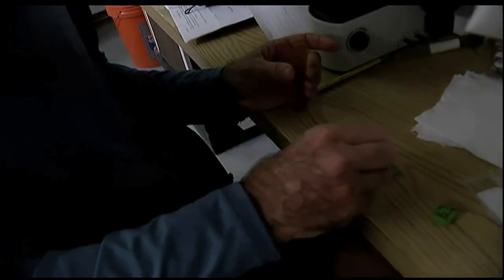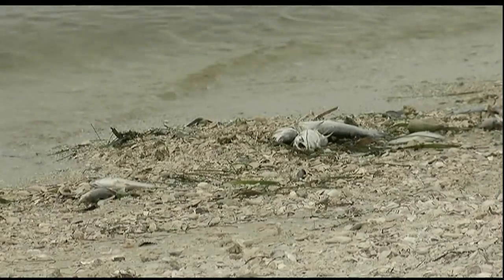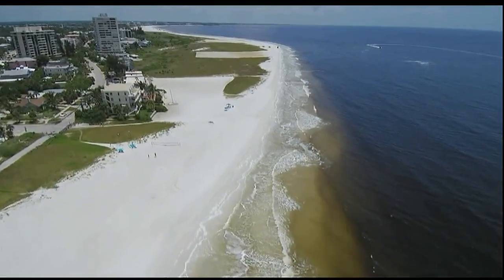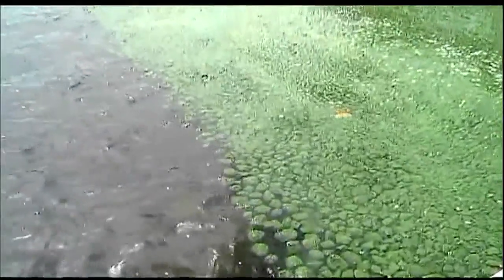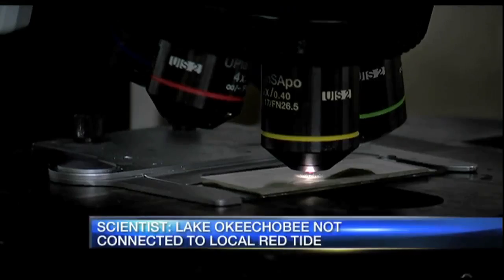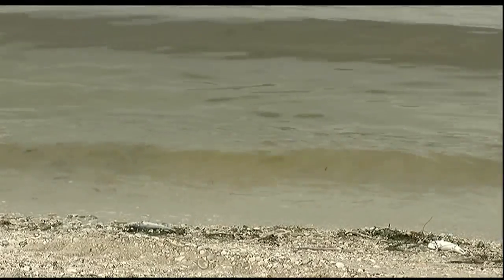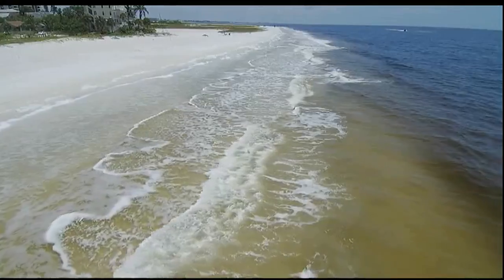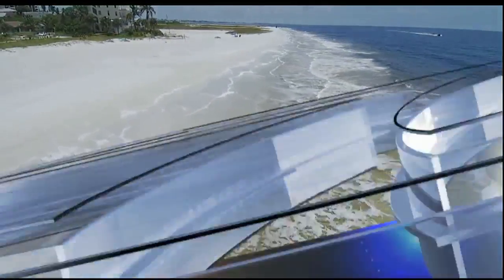Video: Scientist Says Lake Okeechobee Not Responsible For Red Tide